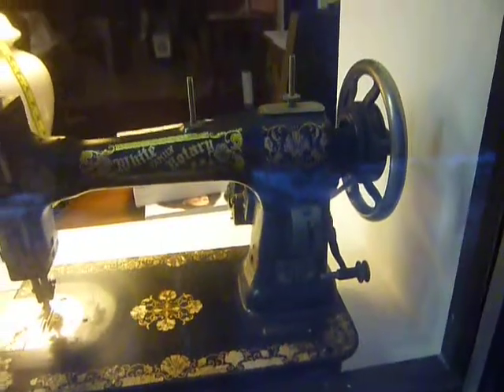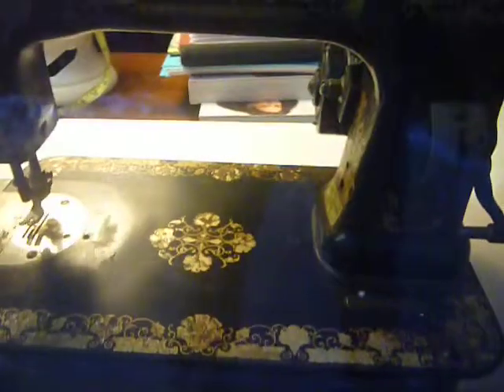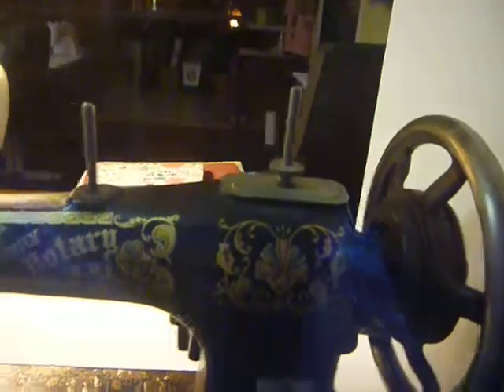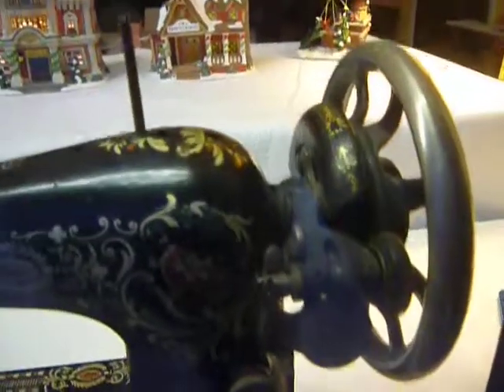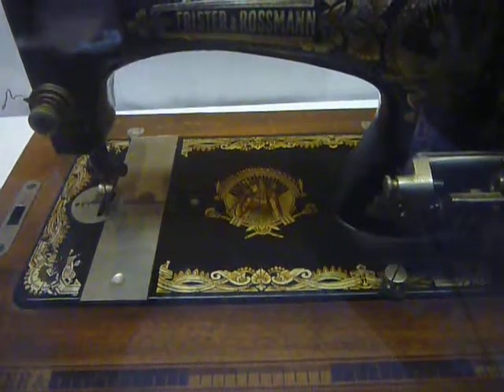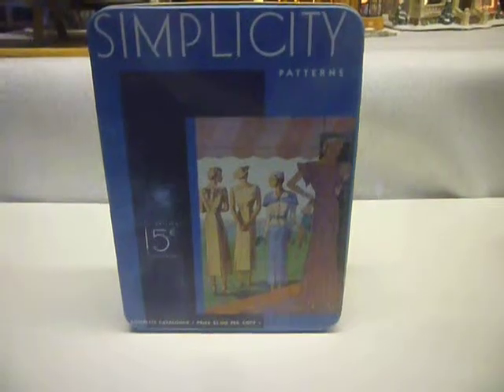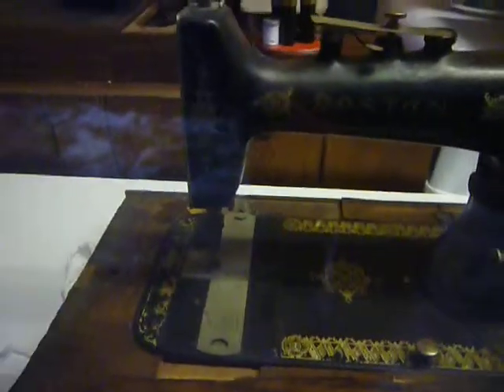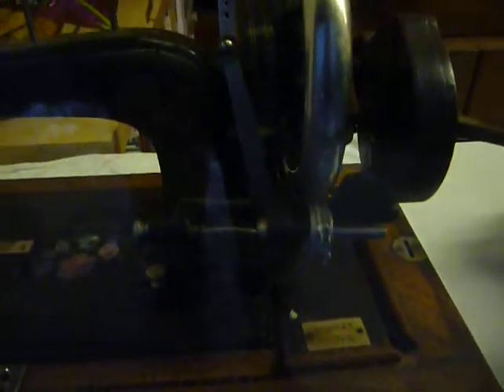Sewing machines from a past era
in a shop window.